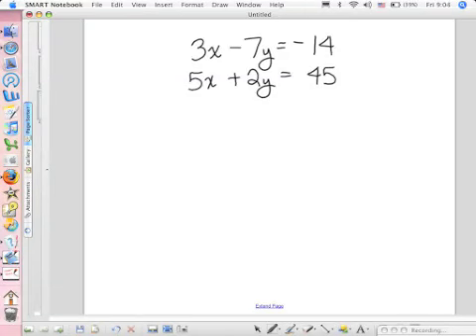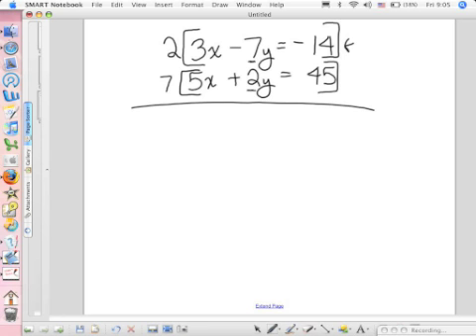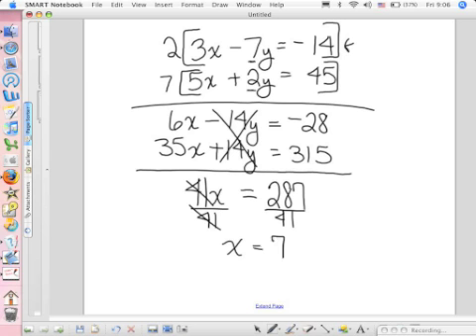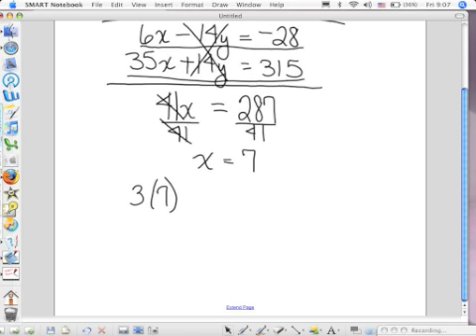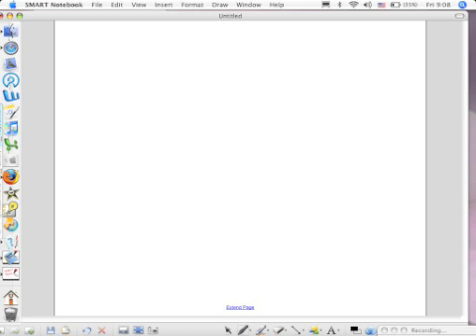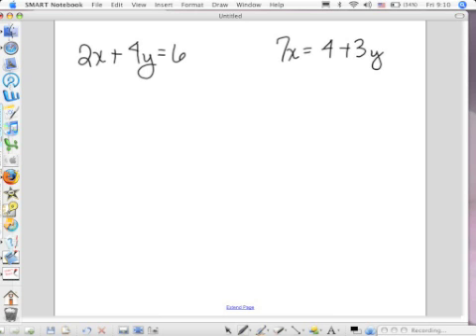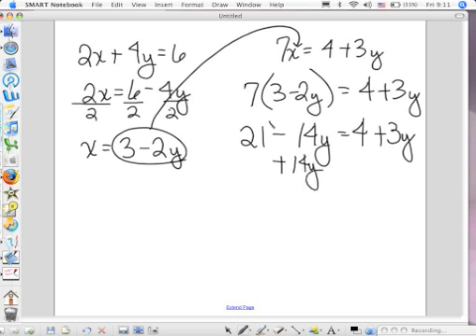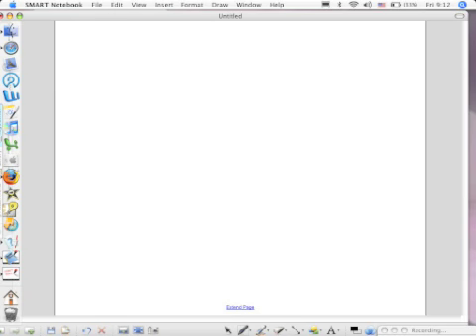System of Equations - Elimination 2